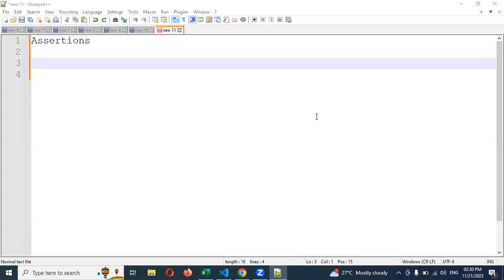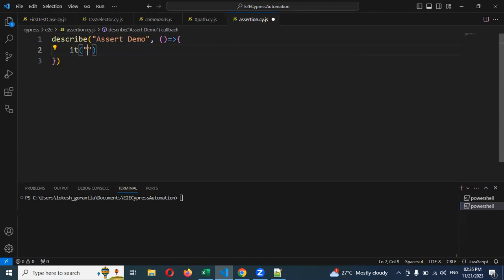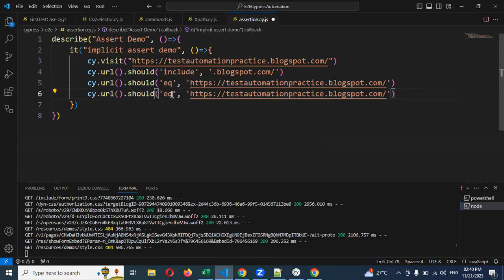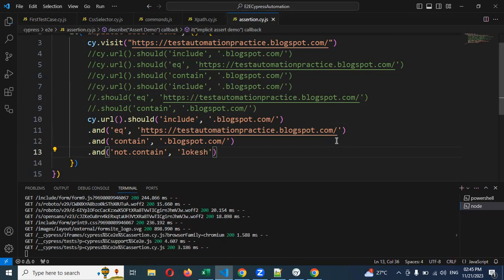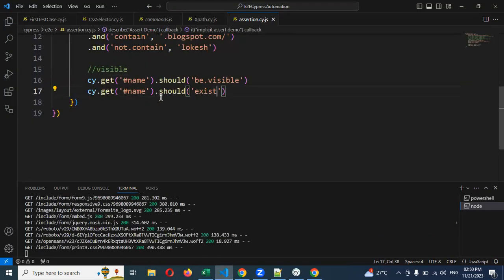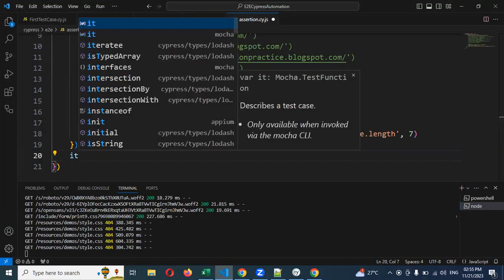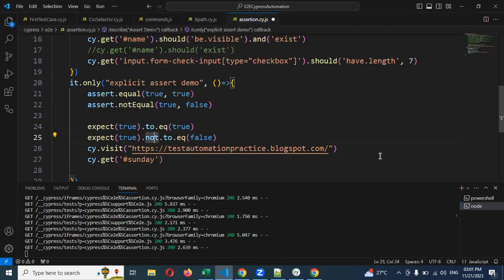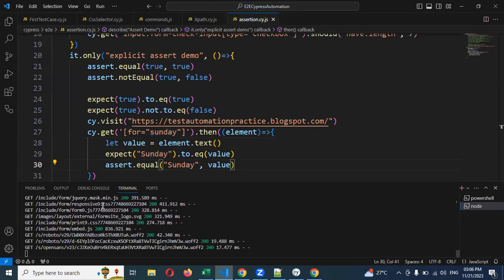Part 7: Cypress E2E UI AUtomation Testing | Assertions | Implicit and Explicity Assertions